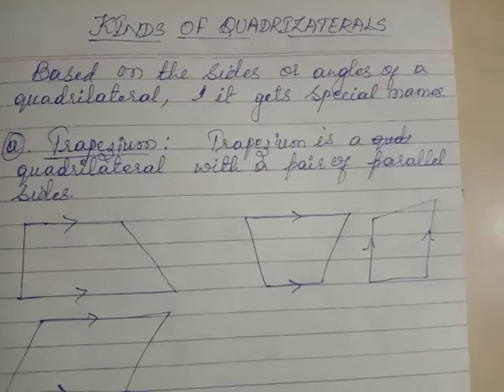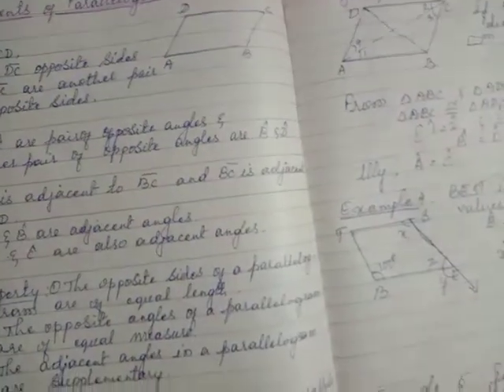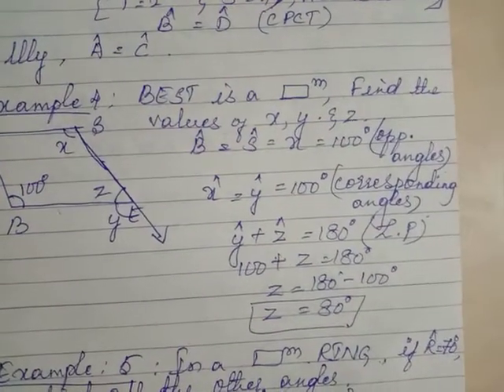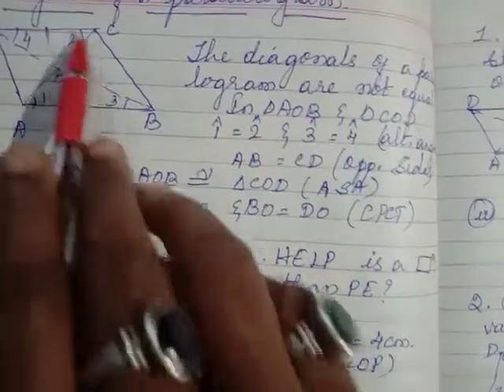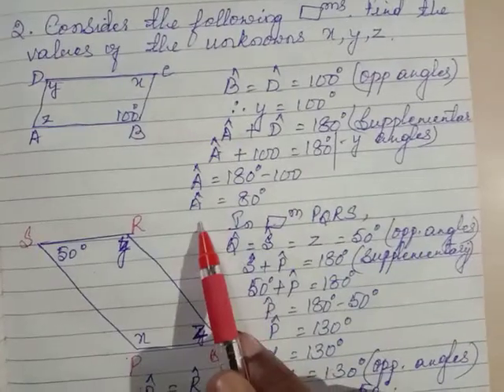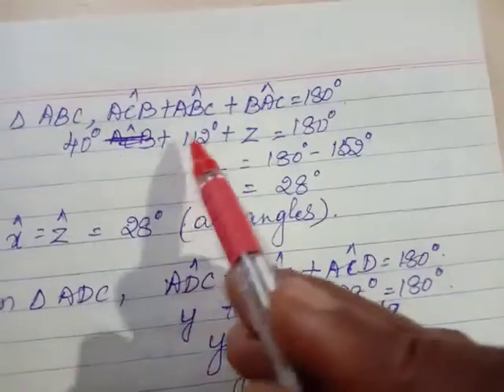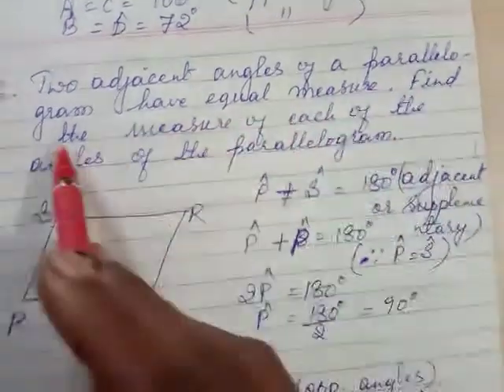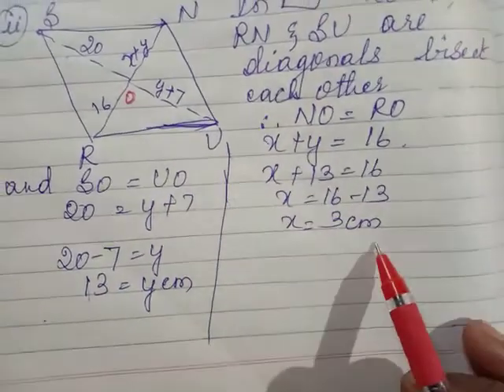Part 3 understanding quadrilaterals class 8 th